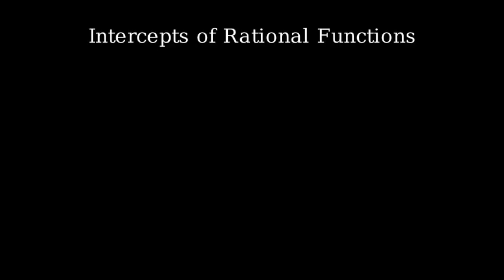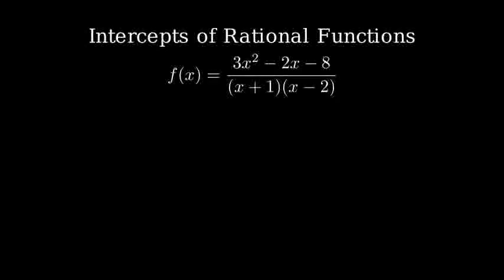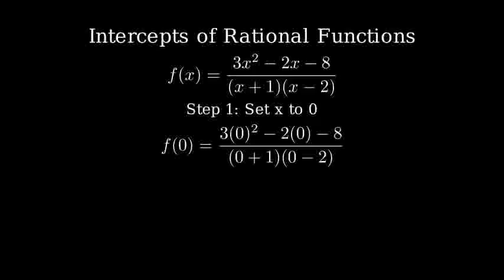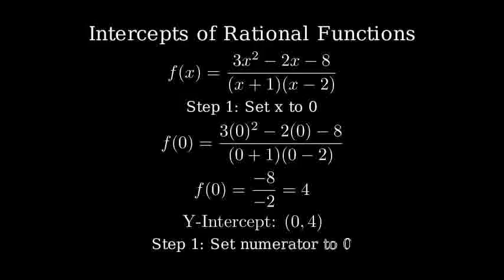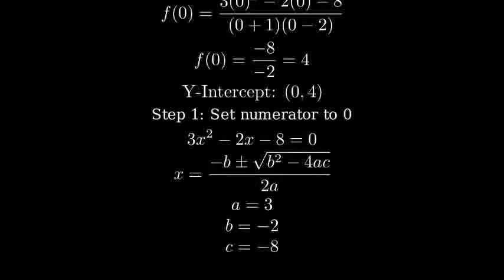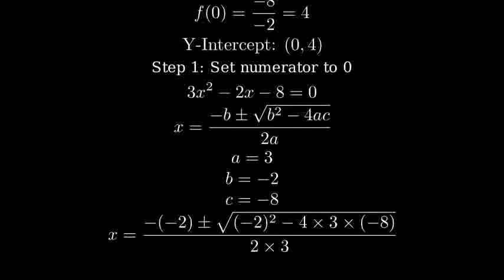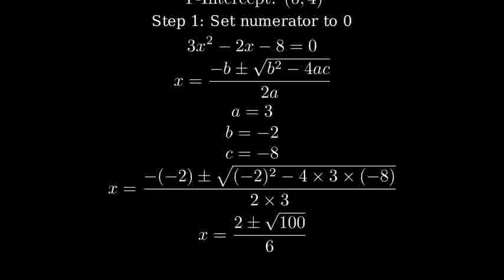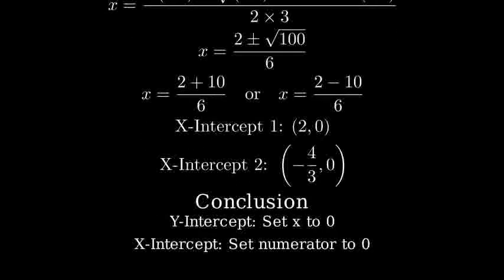Finding x and y intercepts of rational functions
To find the x and y intercepts of a rational function, follow these steps:

### 1. **Finding the x-intercept:**
The **x-intercept** is the point where the function crosses the x-axis. At this point, the value of y is **0**. To find the x-intercept:

- Set **y = 0** in the rational function.

To find the x-intercept, set f(x) = 0:
0 = (2x + 3) / (x - 1)

Multiply both sides by (x - 1) to eliminate the denominator:
0 = 2x + 3

Solve for x:
2x = -3

So, the x-intercept is **(-3/2, 0)**.

### 2. **Finding the y-intercept:**
The **y-intercept** is the point where the function crosses the y-axis. At this point, the value of **x is 0**. To find the y-intercept:

- Set **x = 0** in the rational function.

To find the y-intercept, set x = 0:
f(0) = -3

So, the y-intercept is **(0, -3)**.

### Summary:
- **x-intercept**: Set y = 0, solve for x.
- **y-intercept**: Set x = 0, solve for y.

Example:
For f(x) = (2x + 3) / (x - 1):
- **x-intercept**: x = -3/2, so the x-intercept is (-3/2, 0).
- **y-intercept**: y = -3, so the y-intercept is (0, -3).